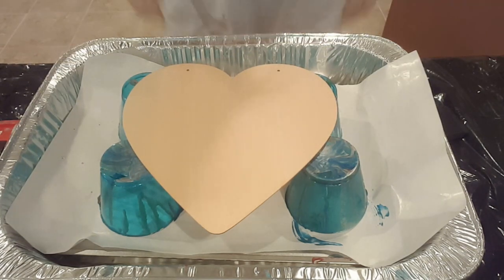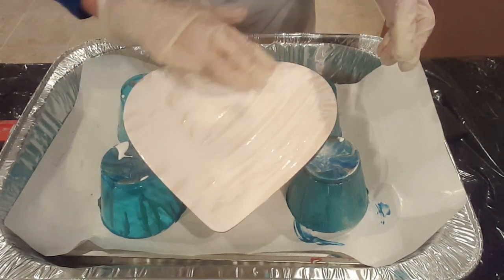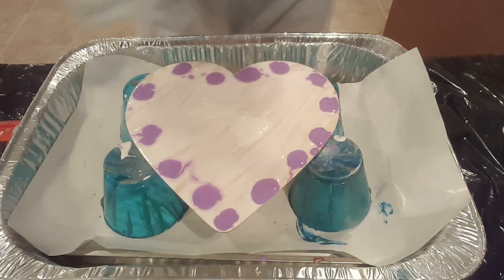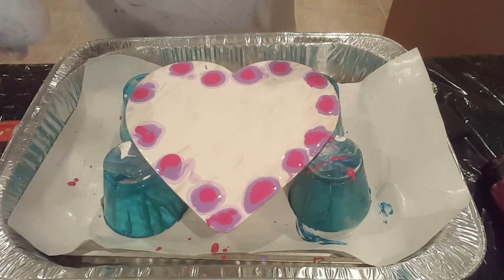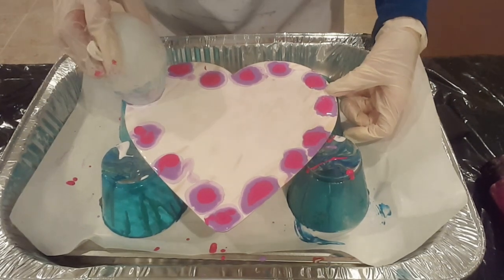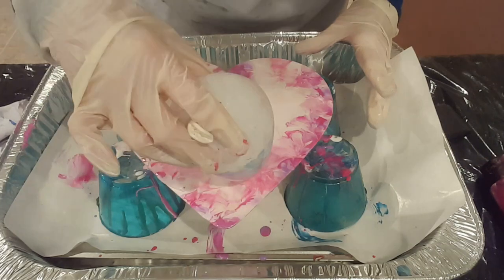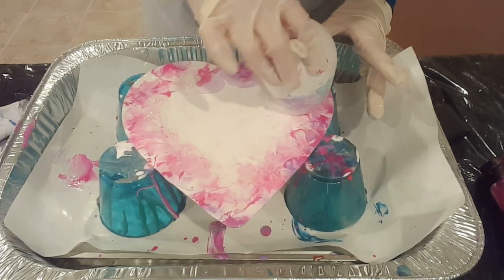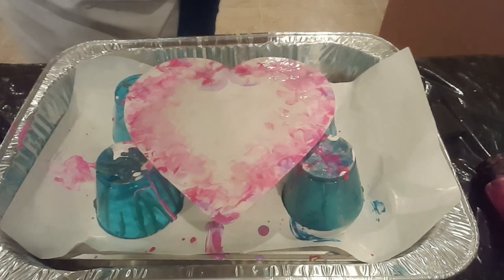#117 Acrylic Pouring - Balloon Smash on a Heart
Welcome! It was so fun to smash paint with a balloon, I wanted to do it again for Valentine's Day.

Materials:
-Floetrol
-Balloons

Check out the complete results on my Instagram page.